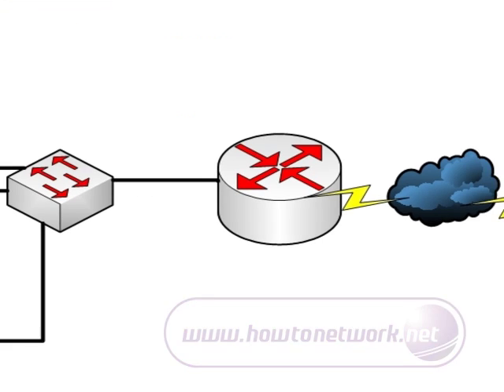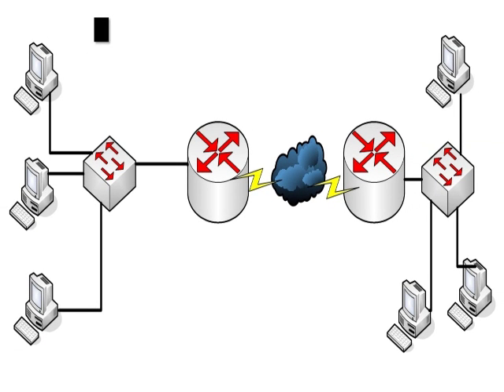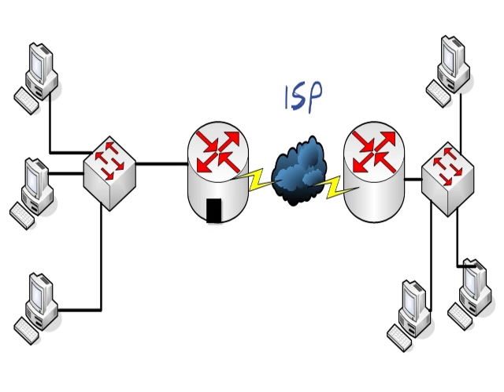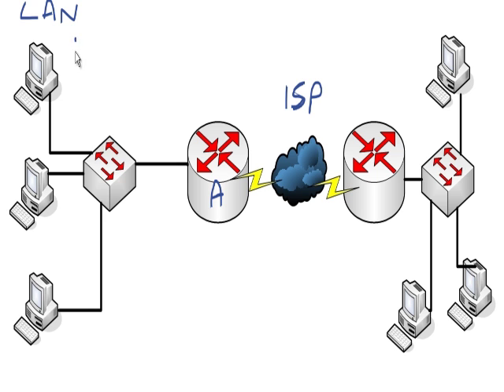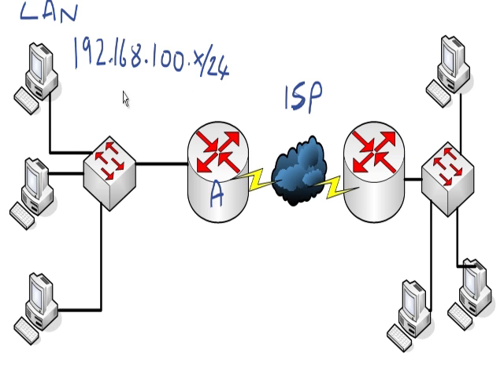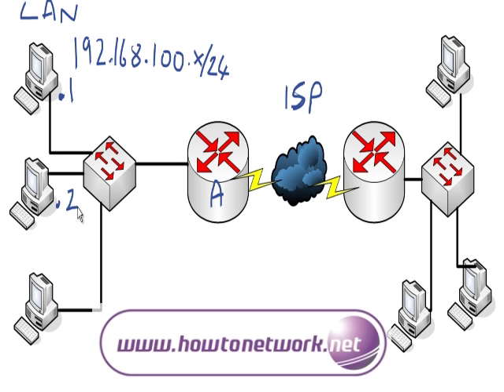NAT for the CCNA Exam - Part 1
- NAT made easy (I hope).